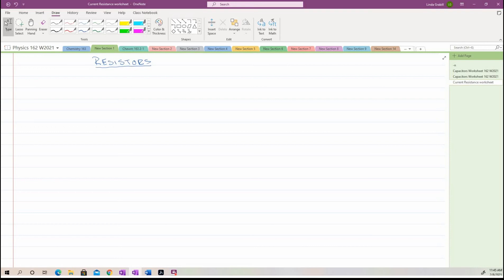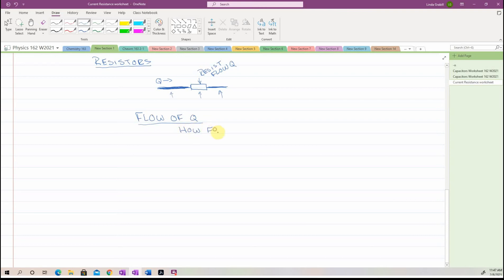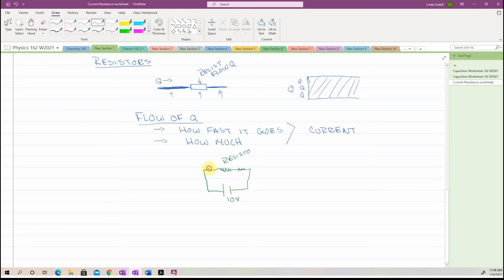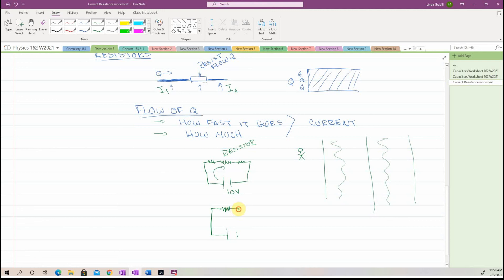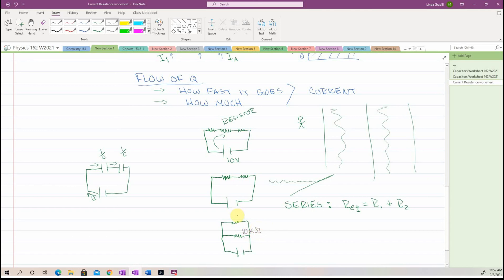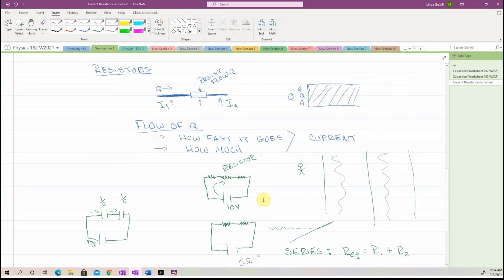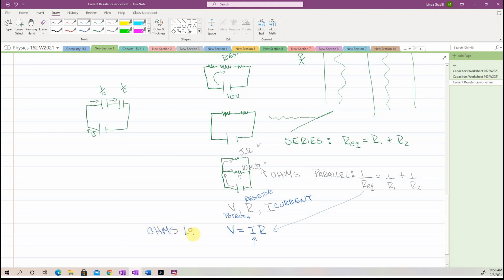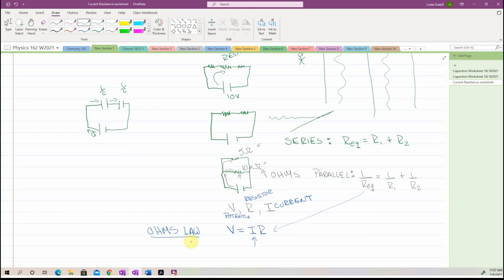A brief intro to current and resistors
A very brief intro to current and resistors and how we can determine equivalence in series and in parallel.  This will be done in much more detail on Wed, this is to expose you to the concept before lab.